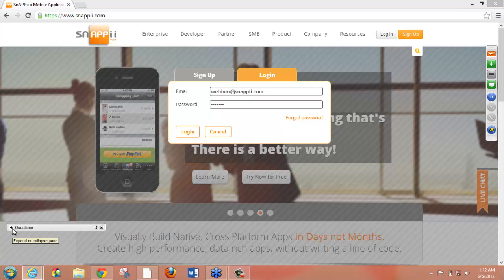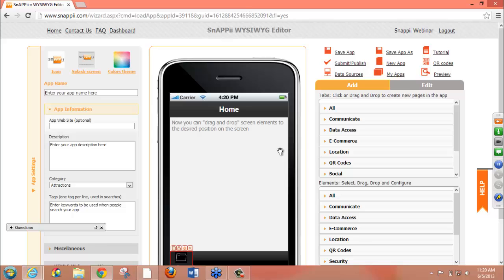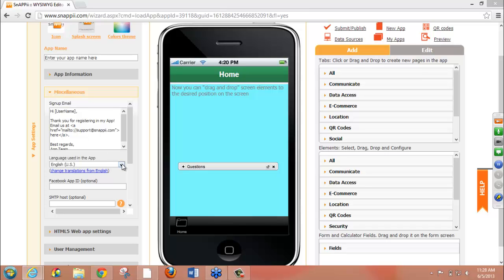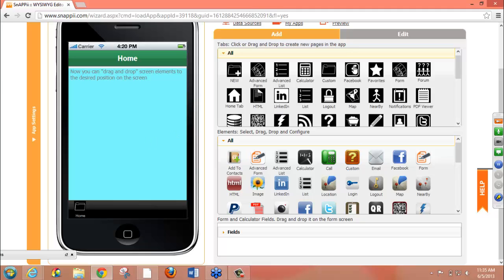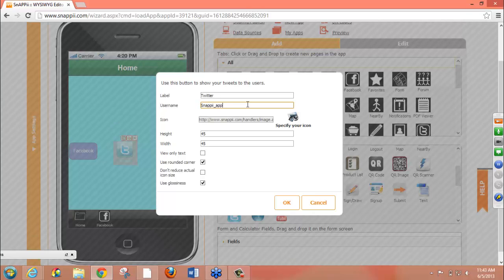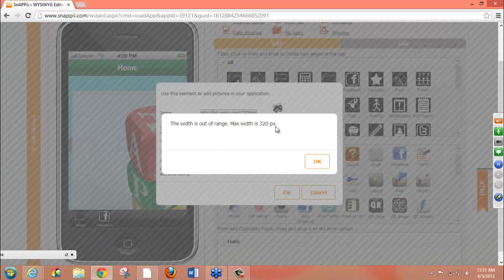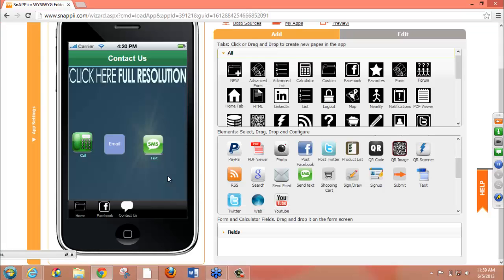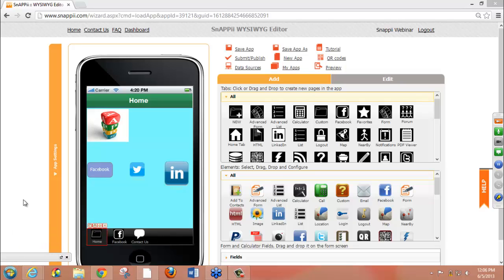How to Build an App Without Programming Skills Part 1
See how to build an app without coding using the latest version of Snappii Builder

Learn how you can build a full-featured, flexible, scalable, mobile app for iPhone and Android without programming skills.

The SnAPPii WYSIWYG editor is easy to use and allows you to immediately test your app using our SnAPPii preview app right on your device.